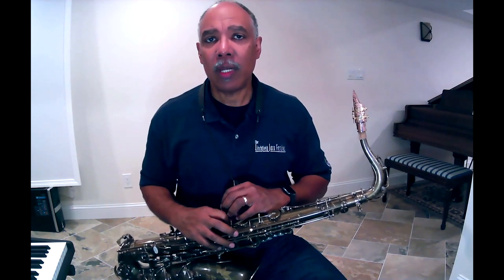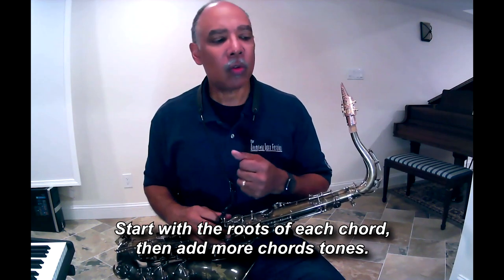A Practical Way to Practice Chord Progressions by Don Braden Part 1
Antigua Artist Don Braden, a versatile jazz musician and multi-instrumentalist including tenor/soprano saxophones, flute, alto flute, piano and other instruments, is an influential music educator at Harvard University. Don believes that jazz is an important music style to study because of how it can reflect and enhance many important aspects of life, including creativity, discipline, teamwork, leadership, listening skills, democracy, supportiveness, and improvisation. We are honored to have Don Braden as our artist.

Don Braden– ProOne tenor saxophone TS6200CA